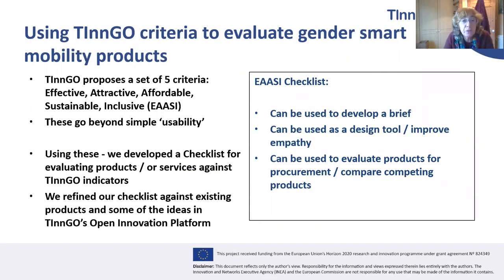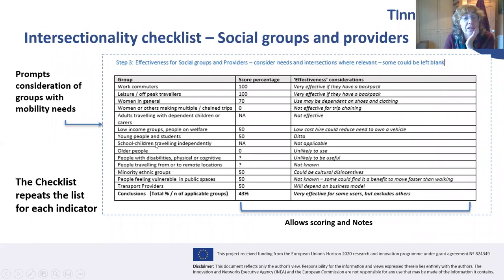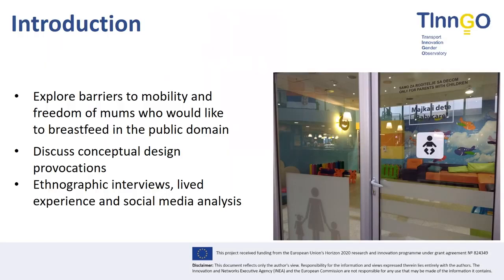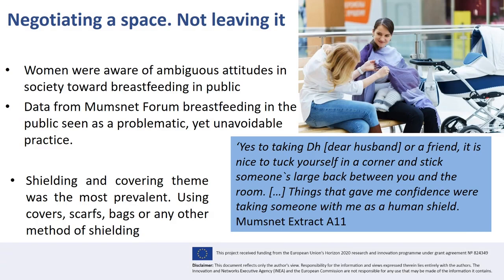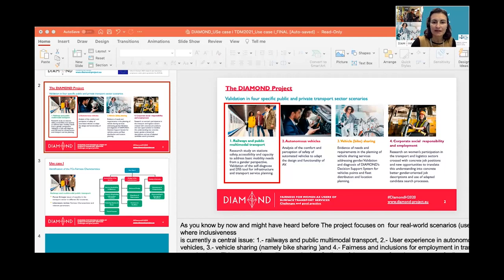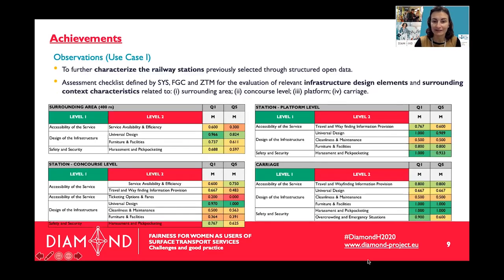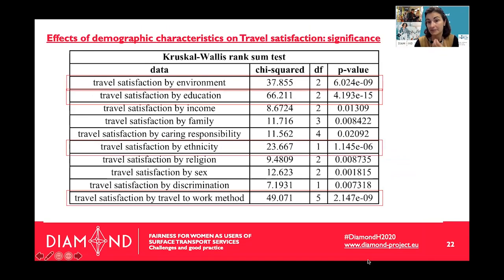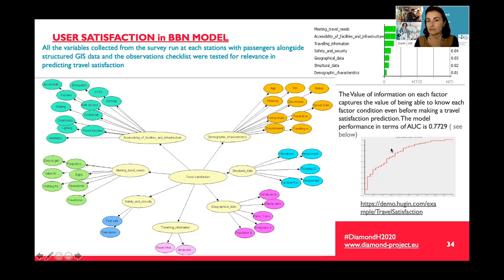Symposium on TDM - Session IX "Users of public transport: New approaches on gender related issues"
We would like to thank you for joining us in the final forum of the 10th Intl Symposium on Travel Demand Management (TDM) & TInnGO and DIAMOND's final conference. We hope to have contributed to boost gender equality and diversity in smart mobility.

🕐0:00 - “EAASI” A Gender- and diversity- sensitive usability evaluation tool (Janet Saunders - Coventry University - TInnGO Project)
🕐12:40 - Factors effecting the mobility of breastfeeding mums in public spaces (Kat Gut - Coventry University - TInnGO Project)
🕐26:50 - Issues raised and challenges faced by women in surface transport from DIAMOND data and the DIAMOND idea of maturity model for Service
provision evaluation (Maria Chiara Leva - Technological University Dublin - DIAMOND Project)